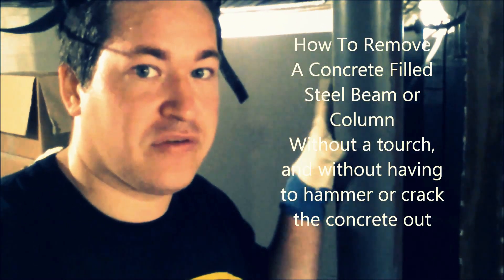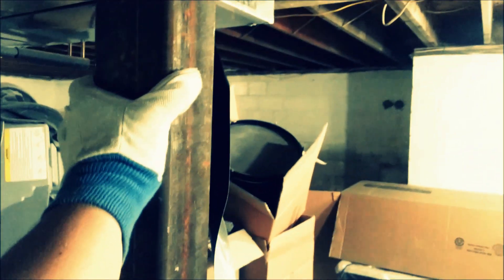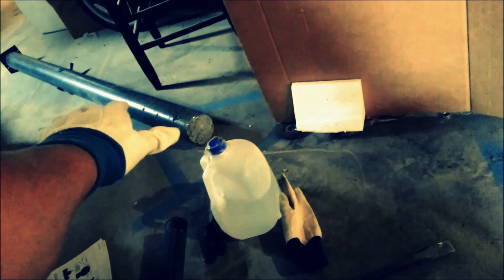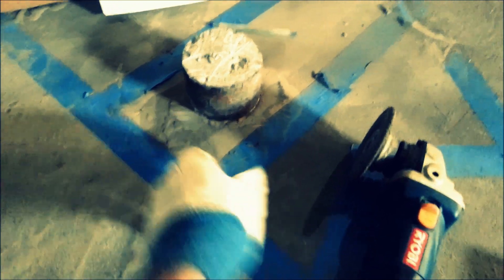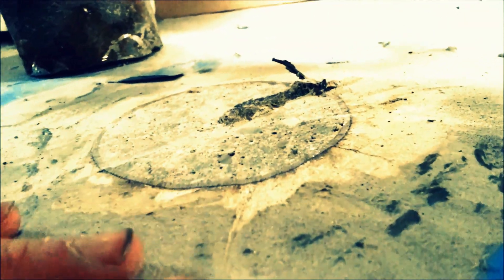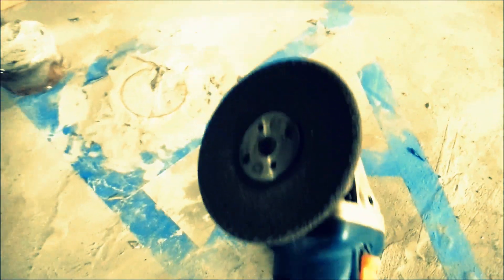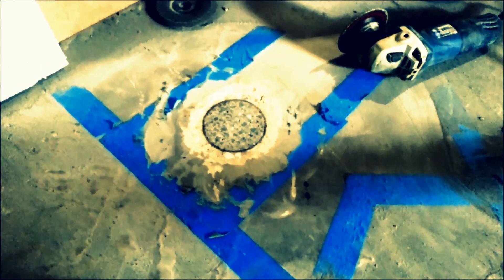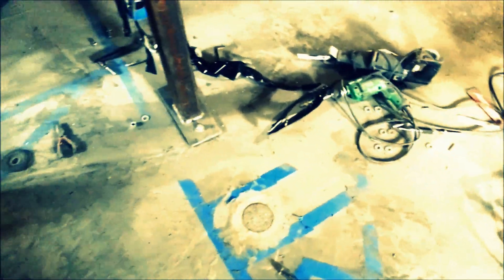How To Remove A Concrete Filled Steel Post / Column (Lally column)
Here's a quick video to show how to remove a concrete filled structural support steel post. This way you don't have to use a torch, wet saw, or hack and smash any concrete.

I went through a lot of options, and this was by far fastest for me.

You need a simple  20$ angle grinder and the right wheels to do the job.

Tools you may need:
Shop Vacuum
Cardboard, or covering to block off work area
Goggles, Face Mask, and Gloves
Angle Grinder with
(1) Steel cut off wheel
(1) Steel grinding wheel
(1) Masonry Grinding Wheel
(1) 7"  Diamond Tipped Masonry Dry/wet blade/wheel

Process take about 20-30 minutes per post, less if you do not have to level the concrete as I did.